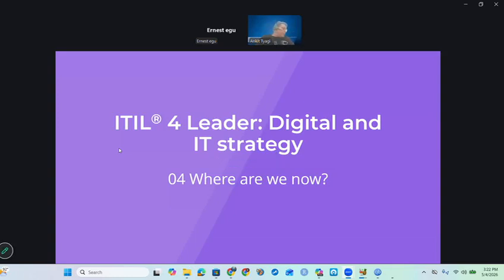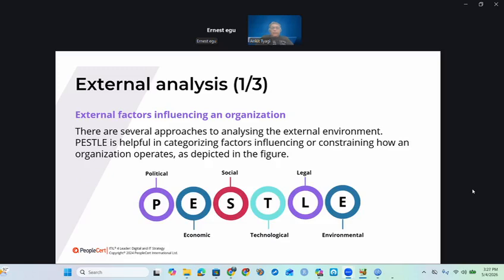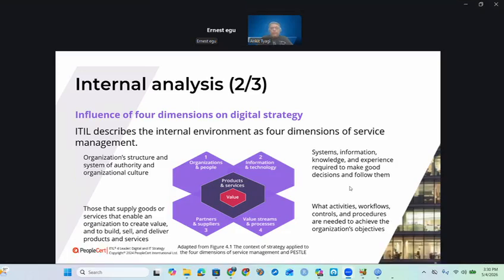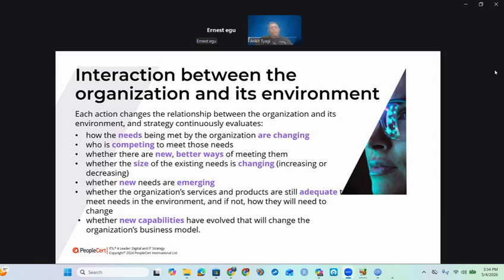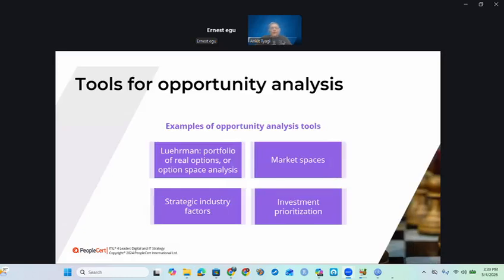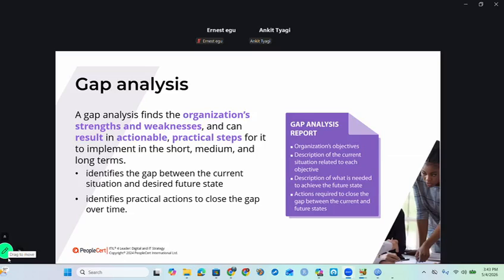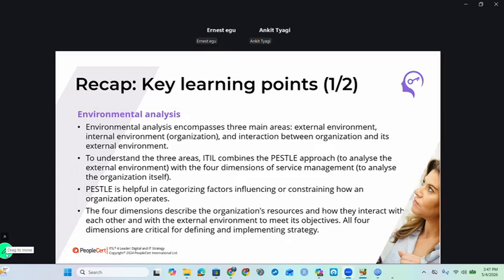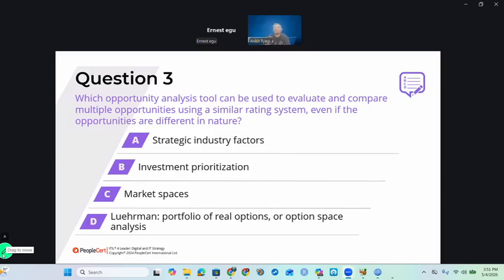Itil4 Sl Video4 comp